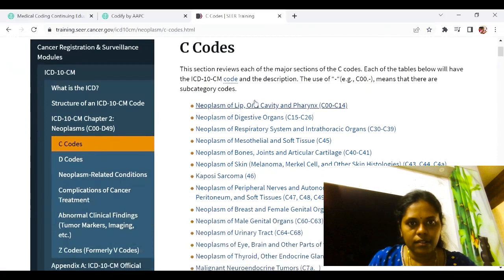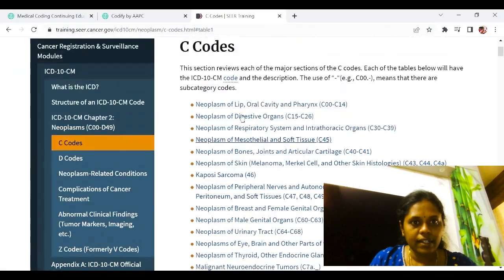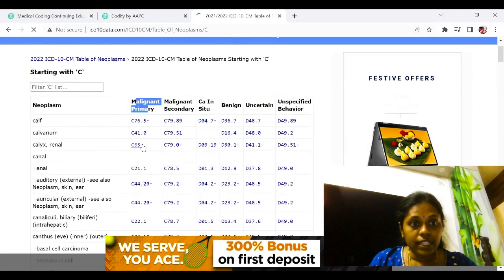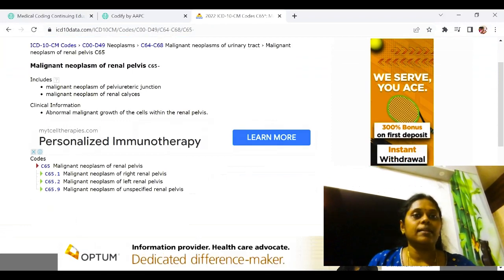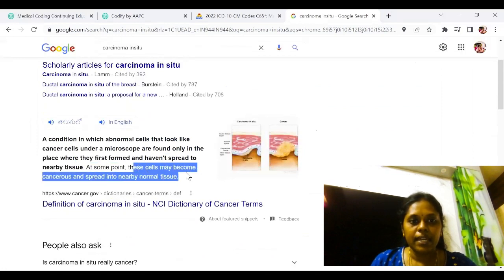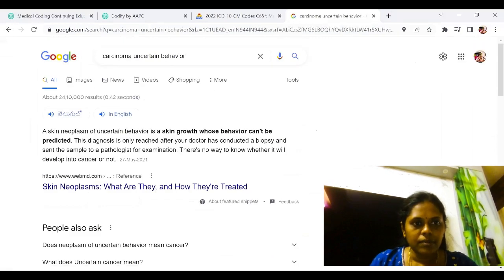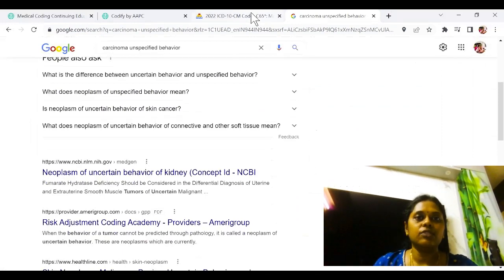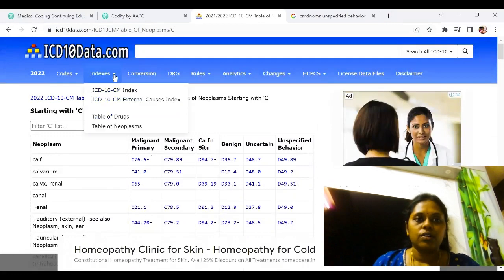Neoplasm Table in ICD 10 CM coding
Neoplasm table in medical coding.